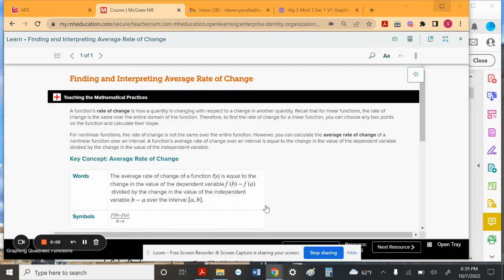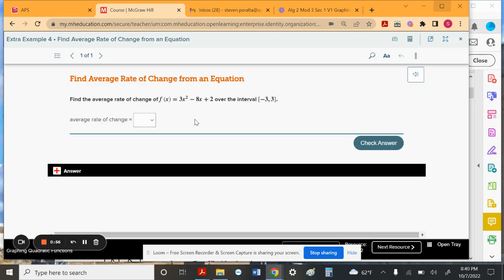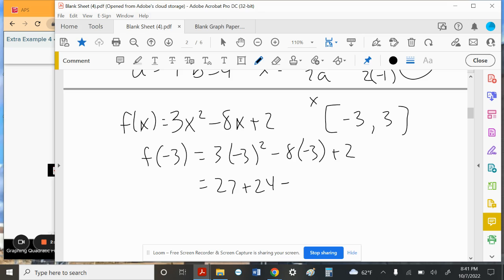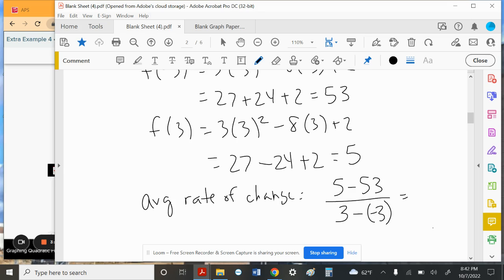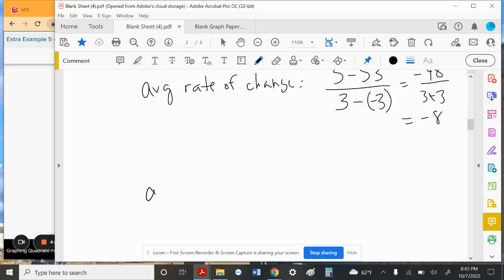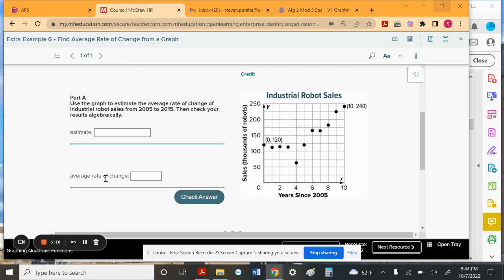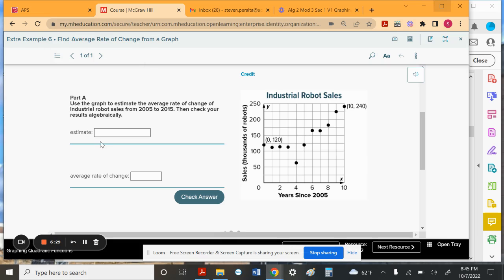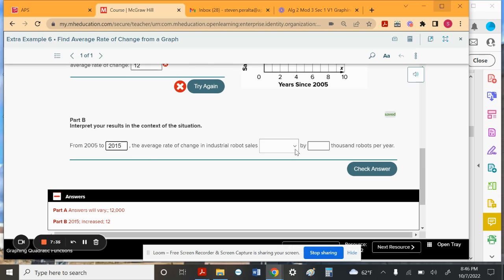Alg 2 Mod 3 Sec 1 V2 Average Rate of Change